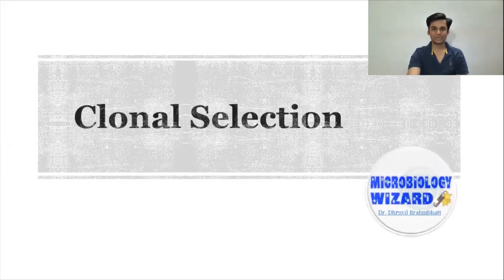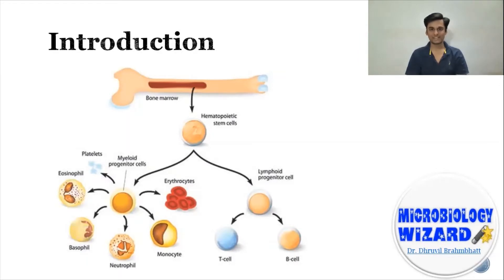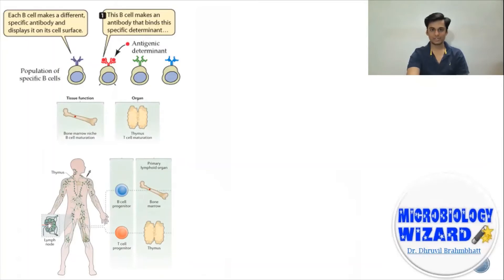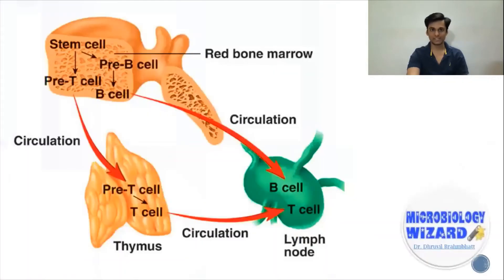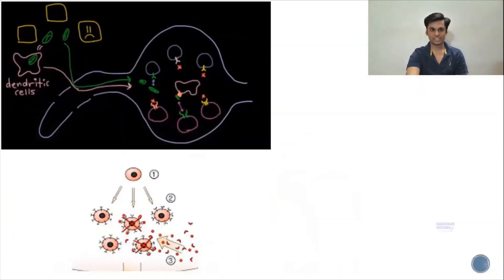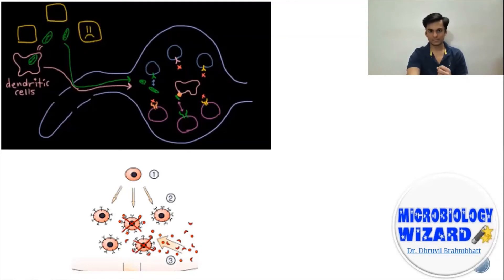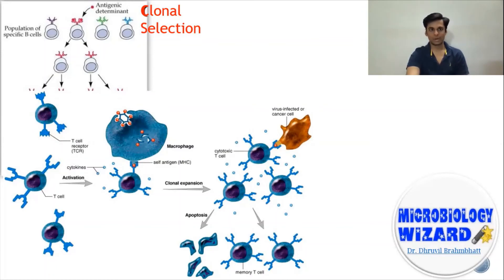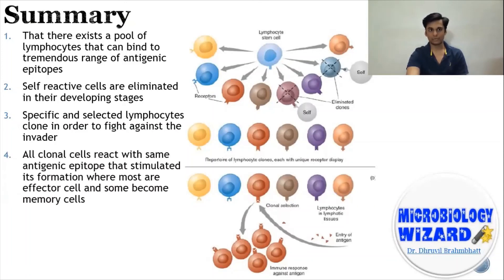Clonal selection theory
In this video we would like to discuss about the overview of how the B and T cells in our body are prepared to fight infections. Which is very much critical to know during such pandemic situation.
Summary:
Four tenets to Clonal selection theory
1. That there exists a pool of lymphocytes that can bind to tremendous range of antigenic epitopes
2. Self reactive cells are eliminated in their developing stages
3. Specific and selected lymphocytes clone in order to fight against the invader
4. All clonal cells react with same antigenic epitope that stimulated its formation where most are effector cell and some become memory cells for better response on reoccurrence of same antigens.

Hit like if it helped you to understand the mechanism of cell selection process, do wirte your quetions and feedback in comment section and share it with your friends, Subscribe to the channel for staying updated in the subject.